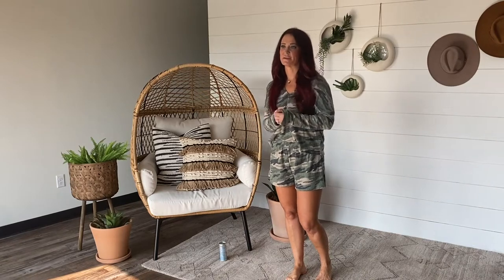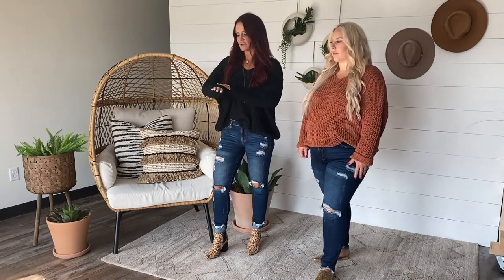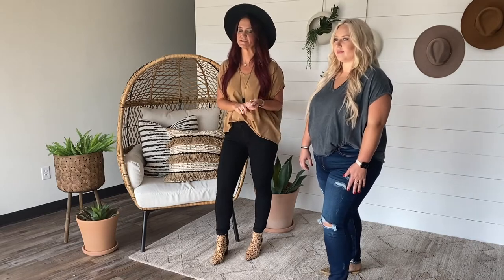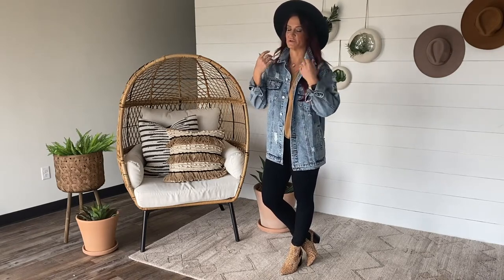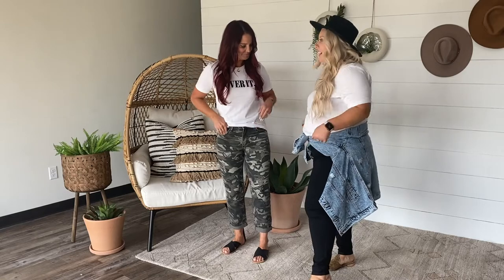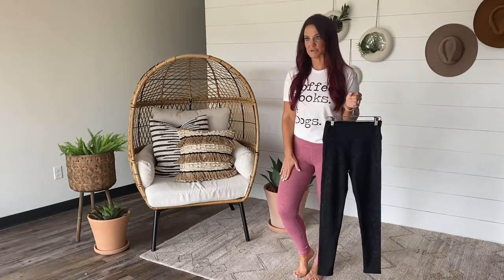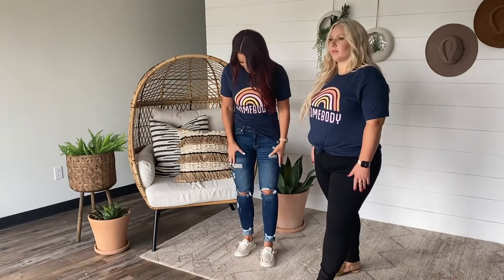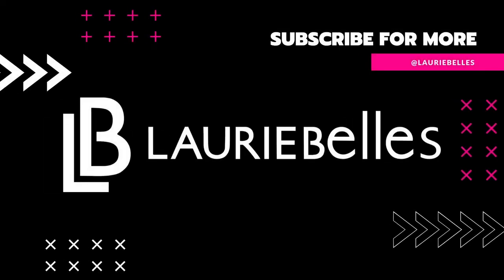Wine Time w/ Laurie FT. Loghin!!! | Picks of the Week Aug. 15, 2020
We're BACK with a Picks of the Week preview. Loghin's joining us this time to show you all of our favorite new arrivals. Everything in the video goes LIVE @ 10am CST on August 15, 2020.